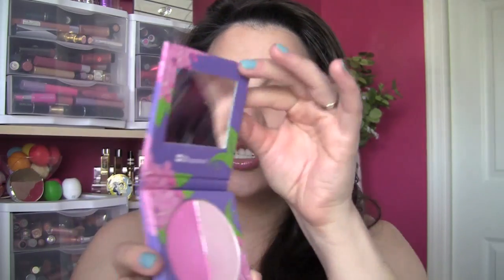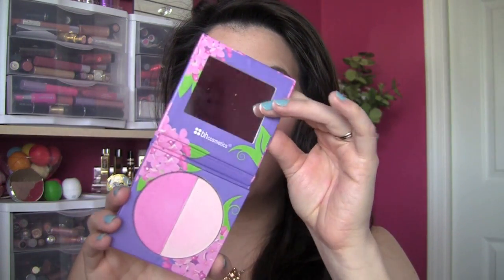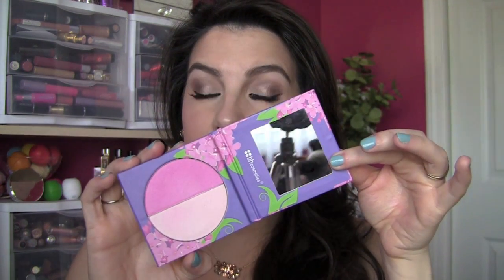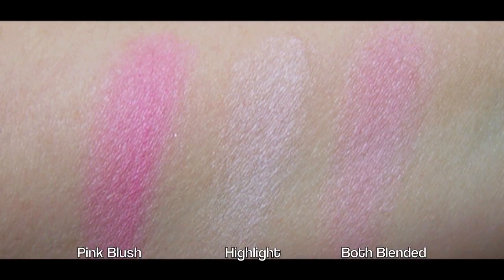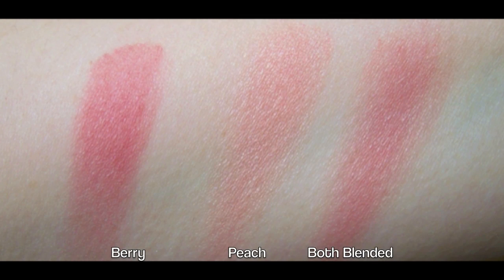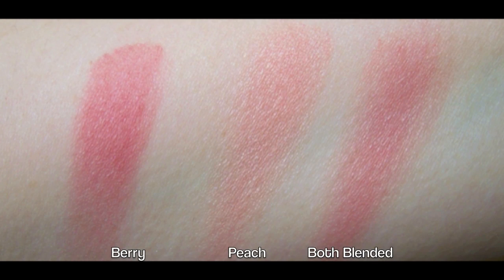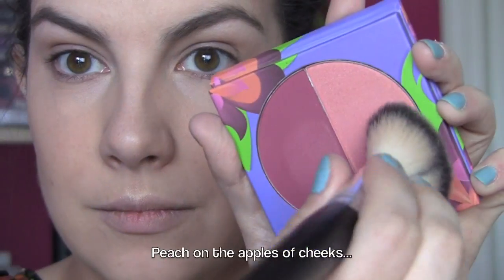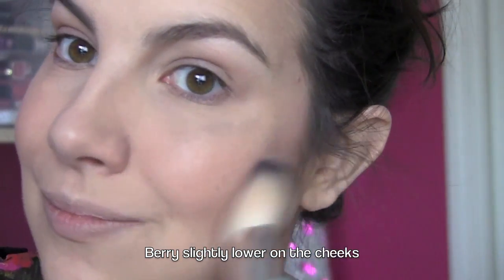BH Cosmetics Floral Blush Duo Review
Featured Product:

BH Cosmetics Floral Blush Duo
-Comes in 5 shades
My shades:
-Lilac
-Iris

My info:
Shirt- Target
Necklace- Hautelook (sorry I can't remember the brand!)
Earrings- Target
Nails- The Balm Hot Ticket polish in Sky Blue Right Past You
Foundation- Cover Girl Stay Fabulous 3 in 1 Foundation
Eyes- Bare Minerals Ready 8.0 Palette in Power Neutrals
Lips- Mally High Shine Liquid Lipstick in Raspberry
Blush- BH Cosmetics Floral Blush Duo in Iris